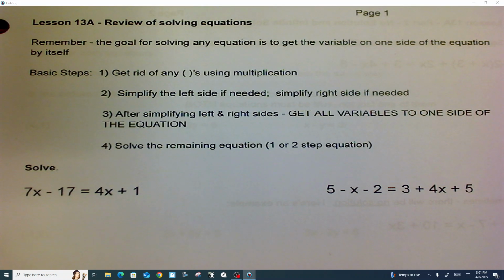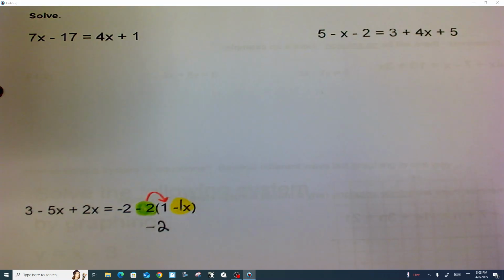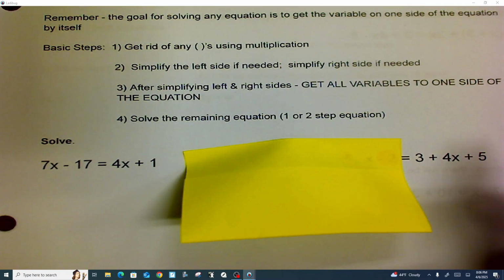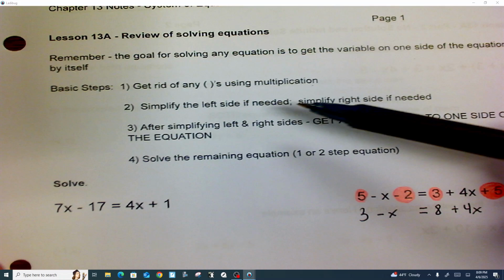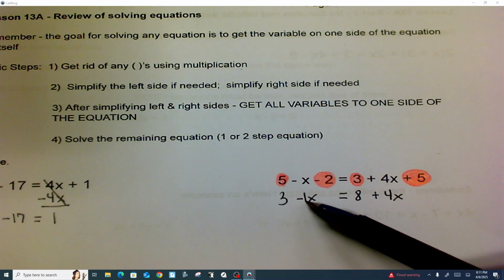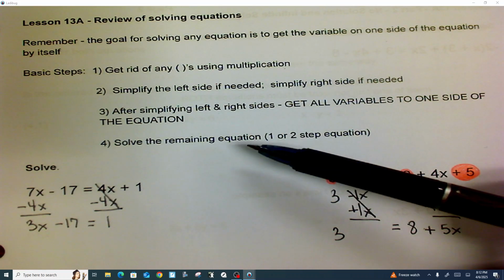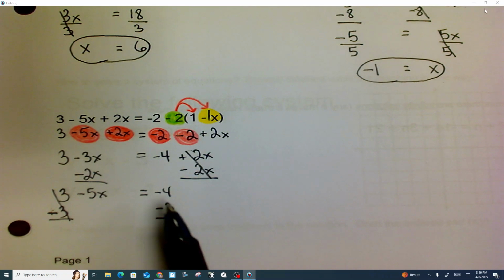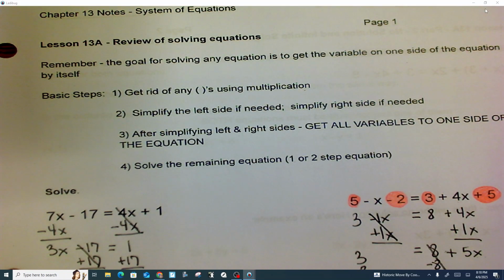Lesson 13A - Part 1 Review of Solving Single Variable Equations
Taking a brief couple of days reviewing how to solve equations before we get into System of Equations where the skill will be needed.